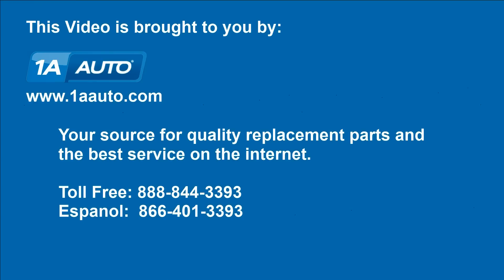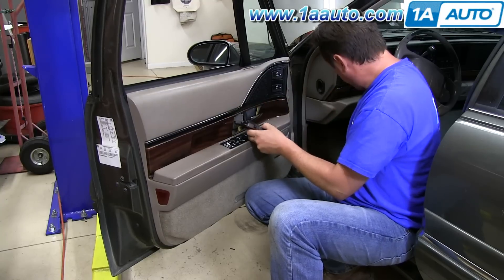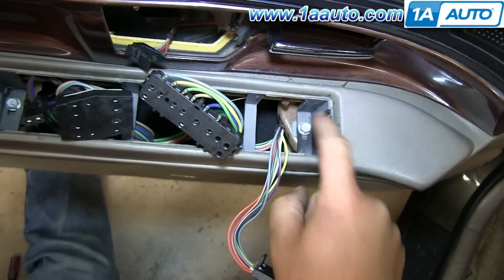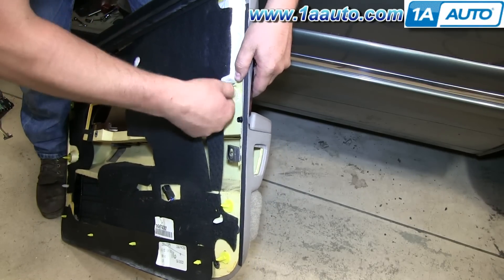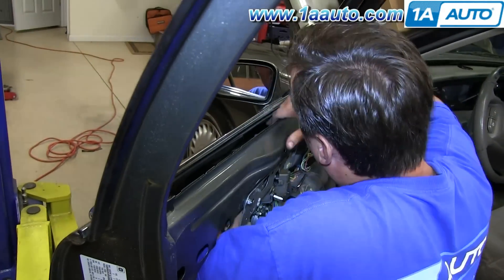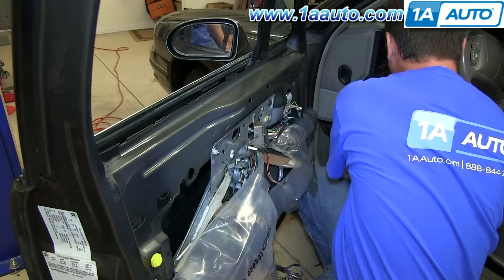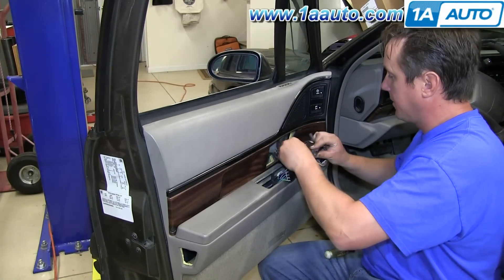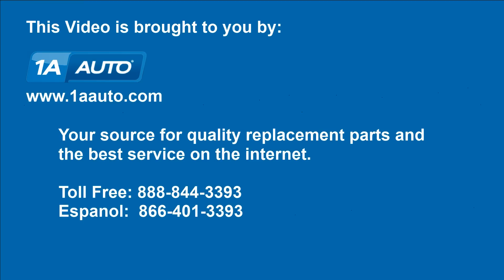How to Replace Side Rear View Mirror 92-99 Buick LeSabre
1A Auto shows you how to repair, install, fix, change or replace a broken, smashed, cracked, or shattered side view mirror. This video is applicable to the Buick LeSabre, model years 92, 93, 94, 95, 96, 97, 98, and 99.

This process should be similar on the following vehicles:
1992 Buick LeSabre
1993 Buick LeSabre
1994 Buick LeSabre
1995 Buick LeSabre
1996 Buick LeSabre
1997 Buick LeSabre
1998 Buick LeSabre
1999 Buick LeSabre